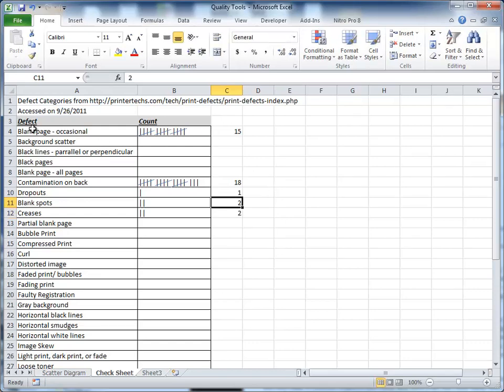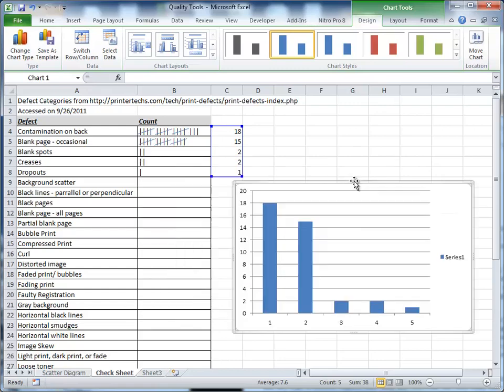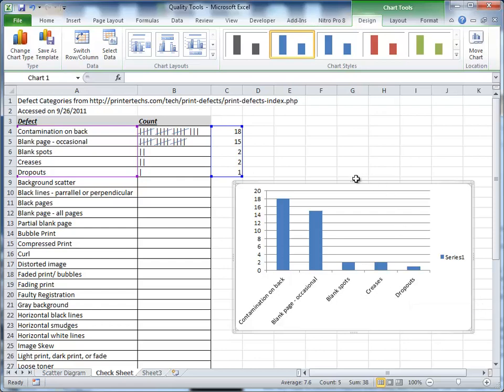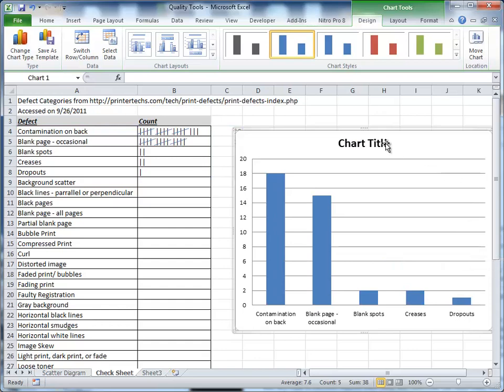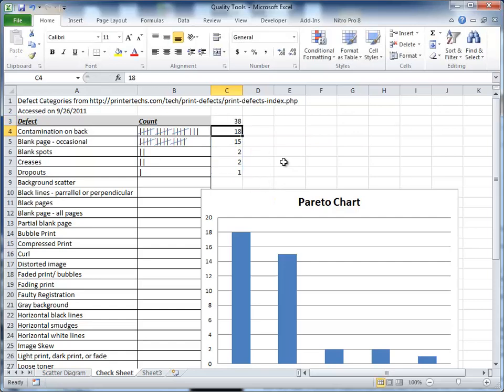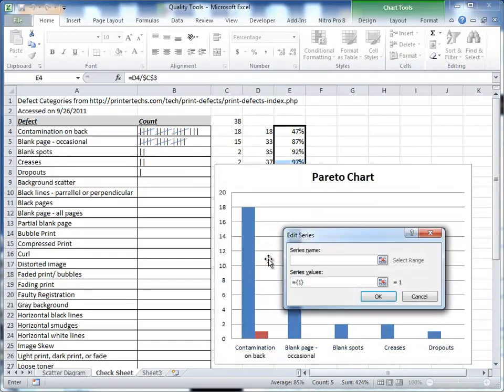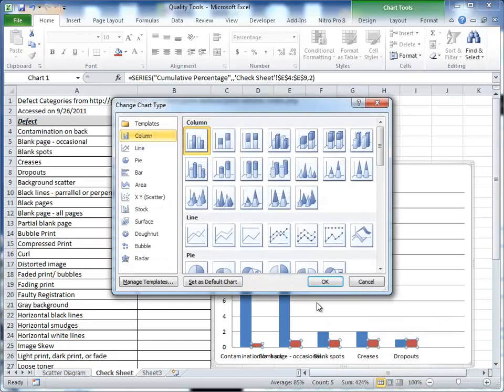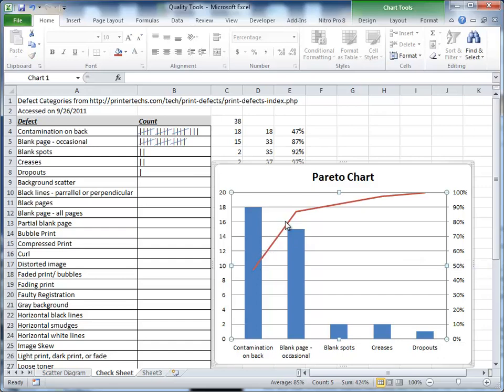Pareto Chart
How to create a Pareto Chart